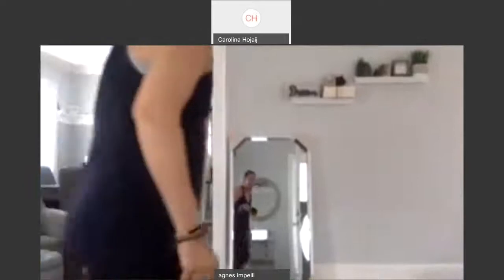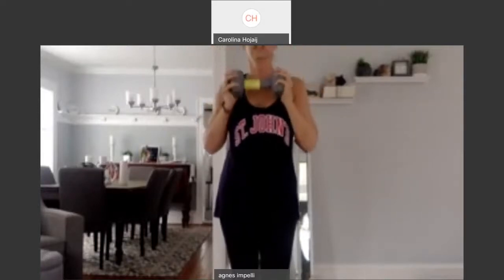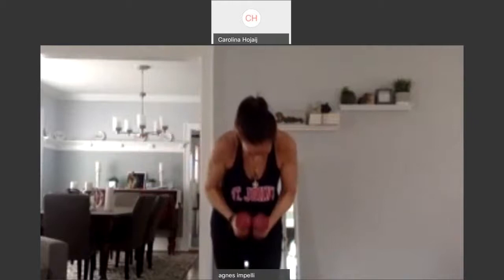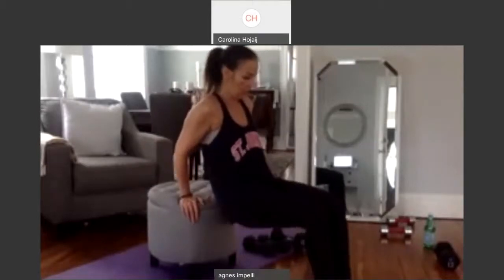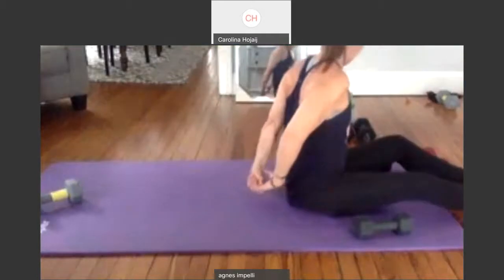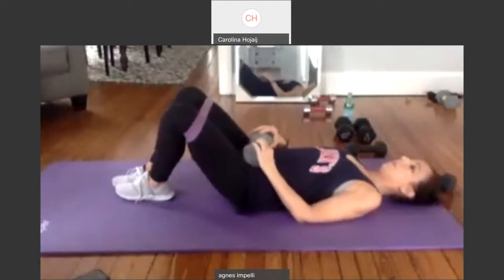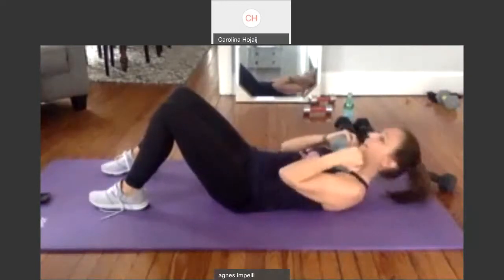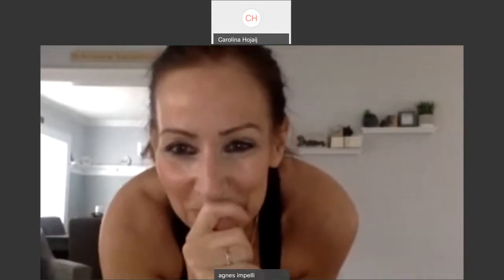Sculpt with Aggy-4/17/20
Join Aggy for a fun mix of cardio and sculpting. Torch fat and gain lean muscle in this fun class!